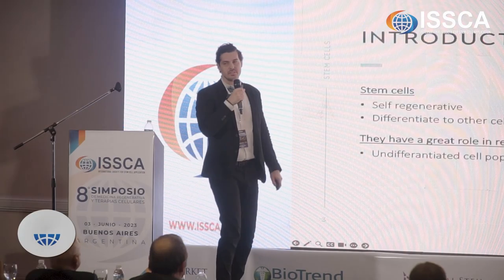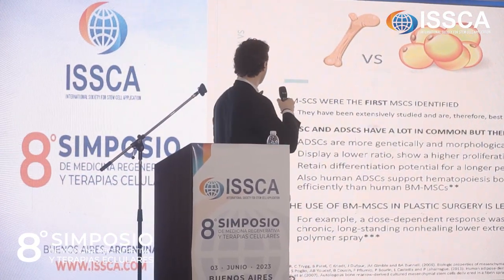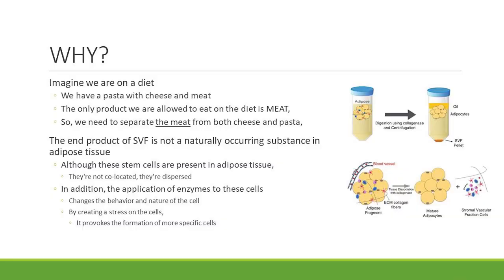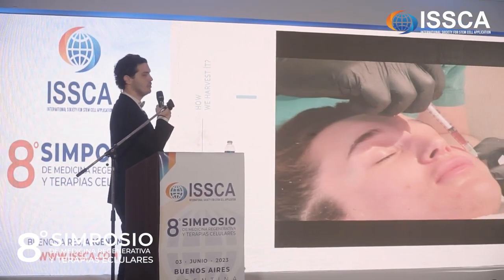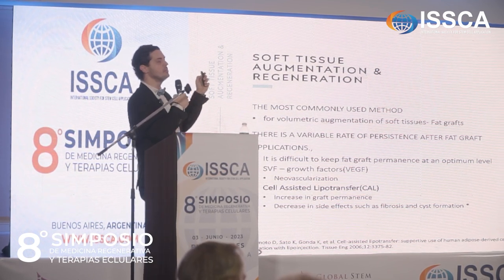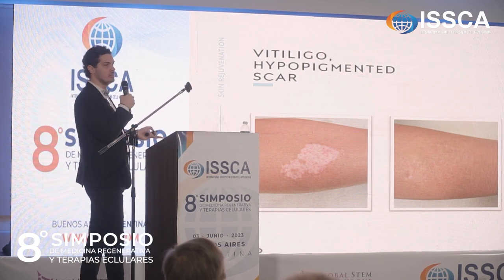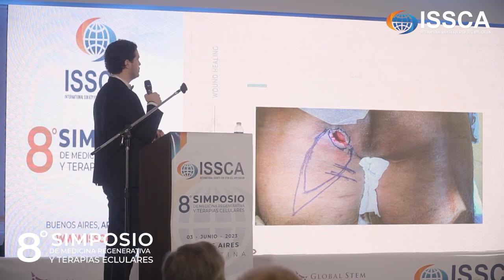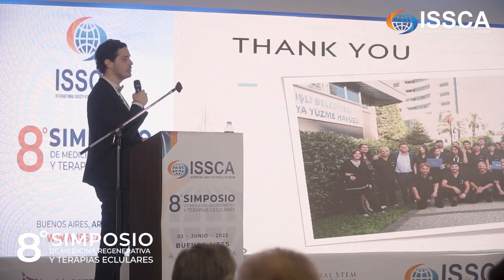The New Era of Stem Cell Therapy in Plastic, Reconstructive, Aesthetic Surgery | Dr. Melihcan Sezgic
The Regenerative Medicine Symposium held in Buenos Aires, Argentina was a highly anticipated event that brought together esteemed experts from around the world. One of the distinguished speakers at the symposium was Dr. Melih Can Sezgic from Turkey, who shared his extensive knowledge and expertise in the field of regenerative medicine.

Dr. Melih's presentation focused on the exciting advancements in stem cell therapy within the realms of plastic, reconstructive, and aesthetic surgery. His talk shed light on the new era of possibilities that stem cell therapy has brought forth in these specialized areas of medicine.